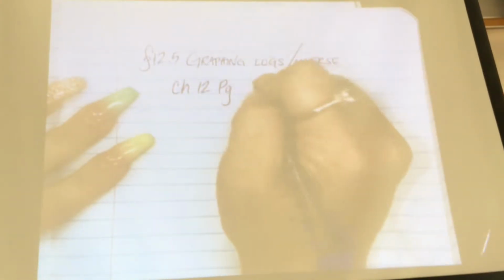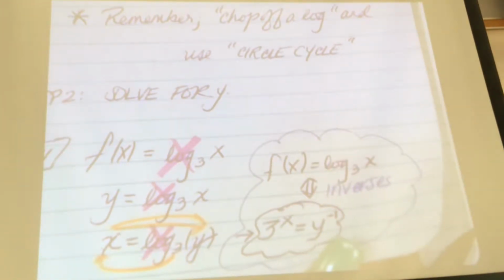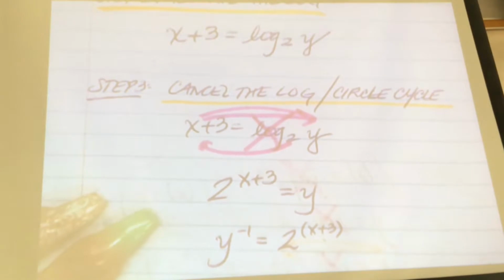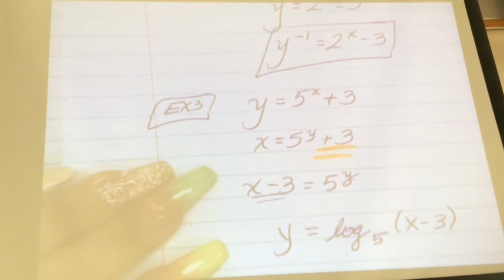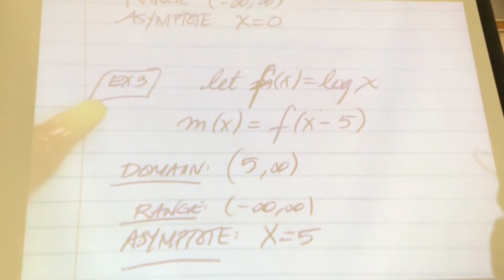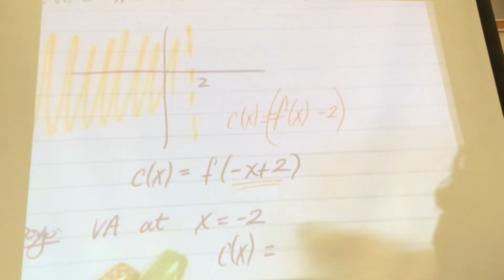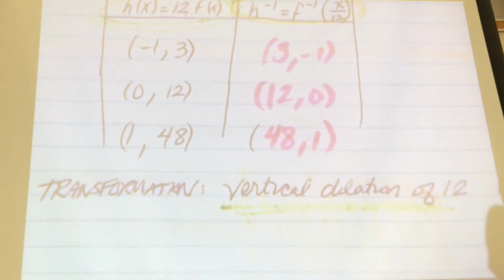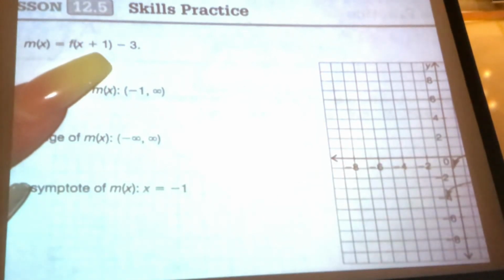Graphing Logs & Inverses - May 1, 2019 - Ms. Riad’s Math Lessons